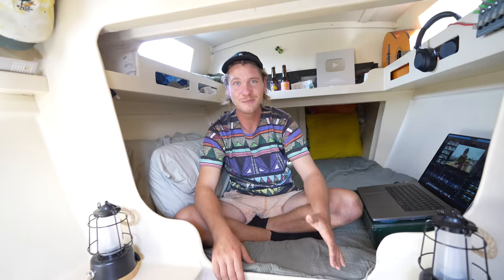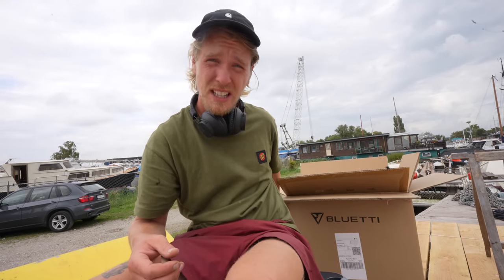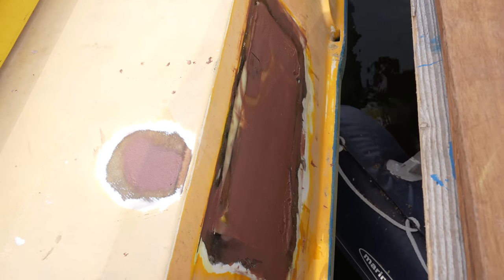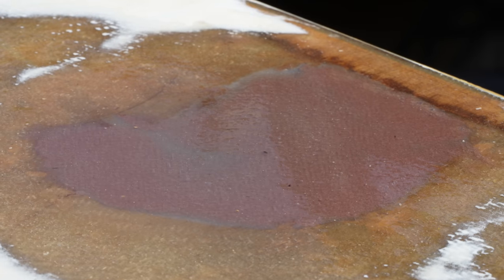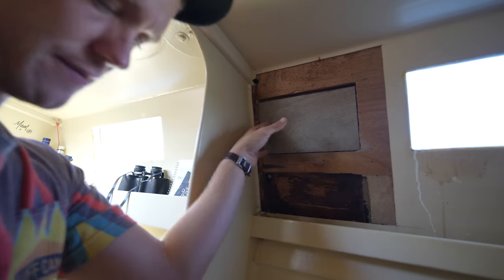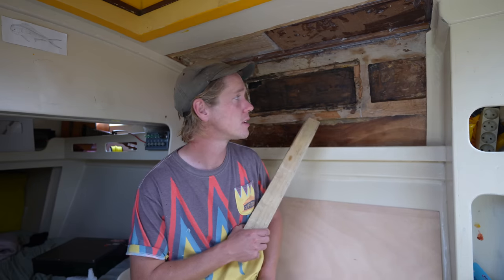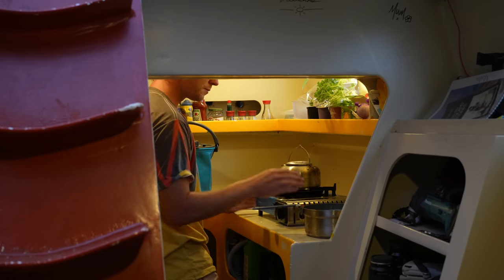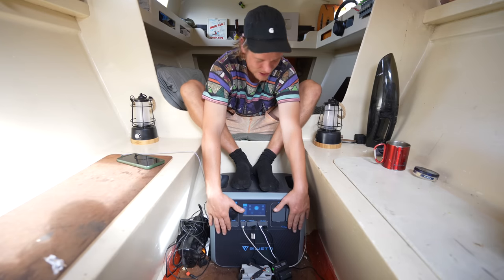Can I get This Boat Sailing In 3 Months? | Wildling Sailing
I was hoping to sail my boat this year. will it be possible?

Amazon Wishlist